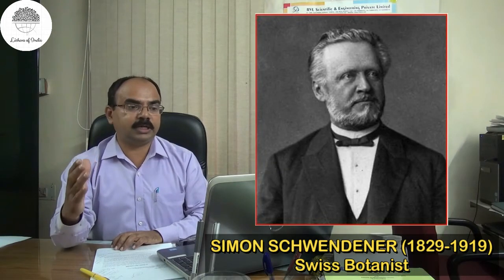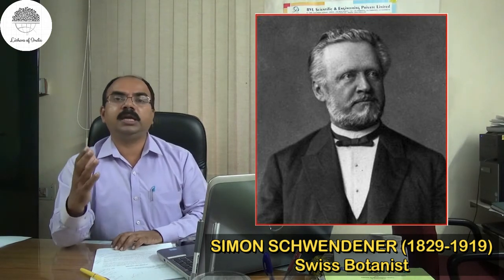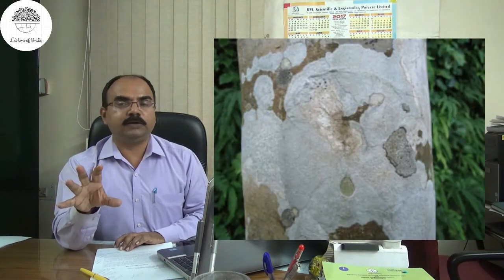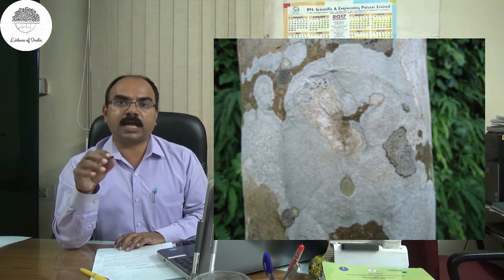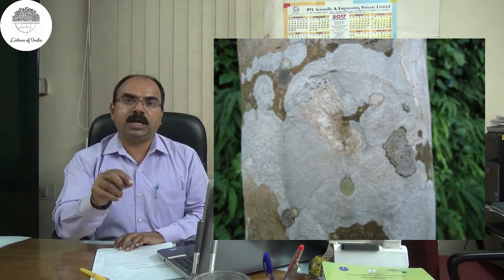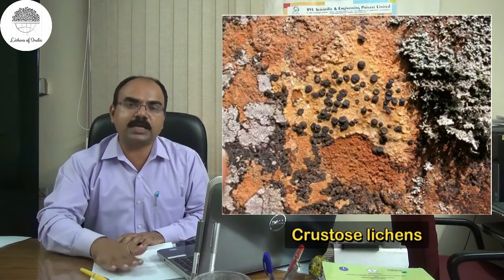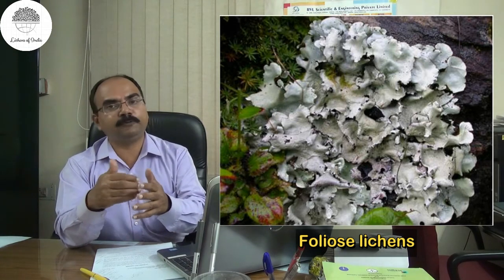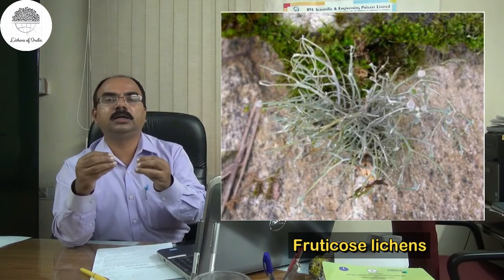Episode 1. What are lichens?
A brief introduction to what are lichens, how they look, where they grow and what is the relation between the partners?